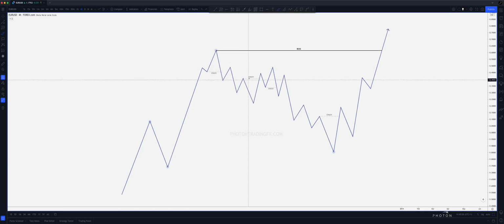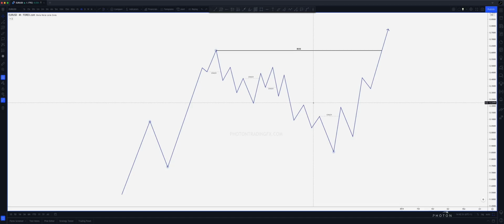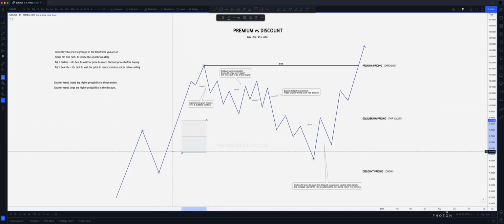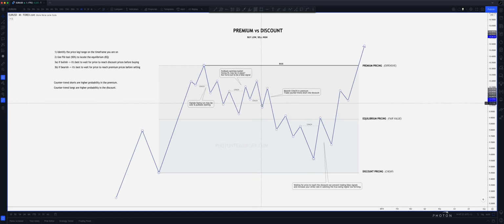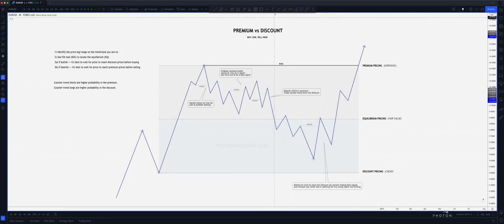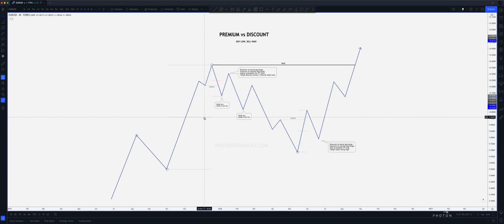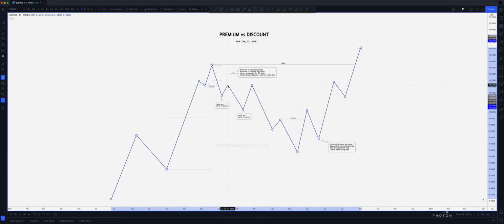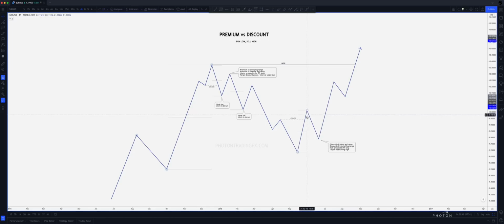Premium vs Discount